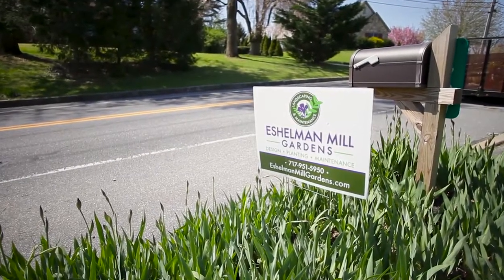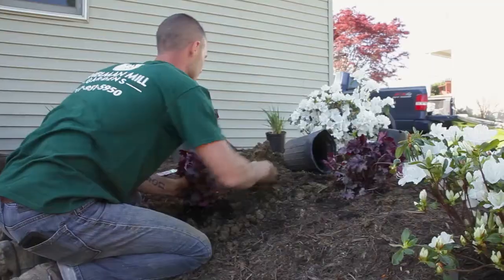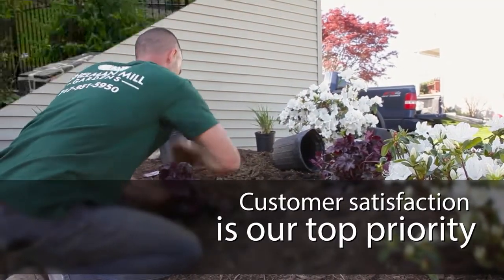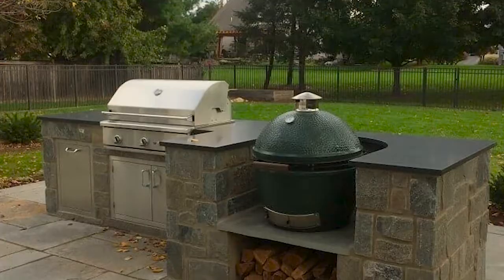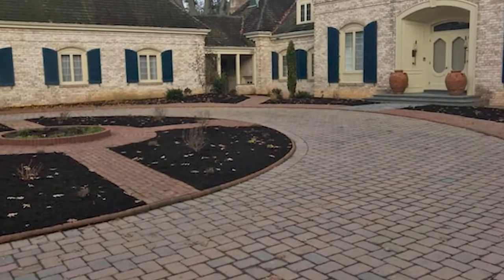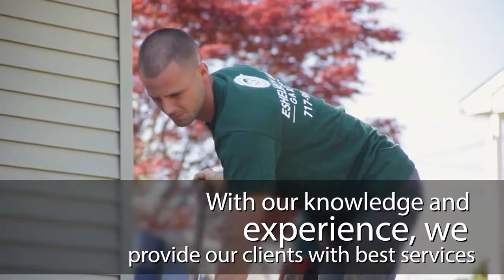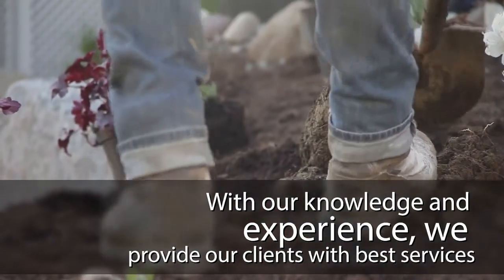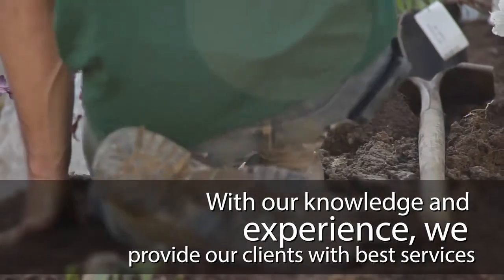Landscaping & Lawn Services in Willow Street PA, details at YellowPages.com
Eshelman Mill Gardens & Landscapes Inc.
 Landscaping & Lawn Services
 160 Miller Rd, Willow Street,  PA, 17584